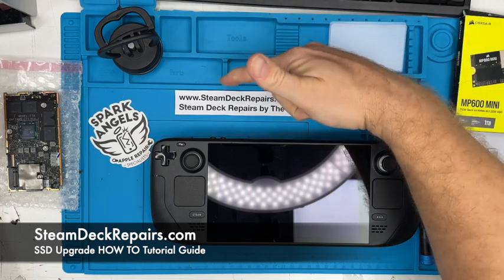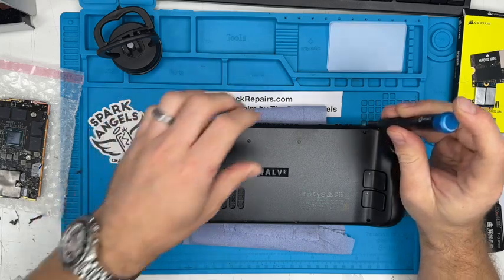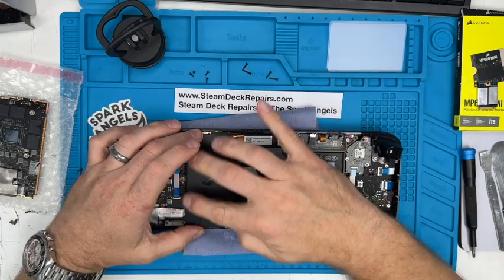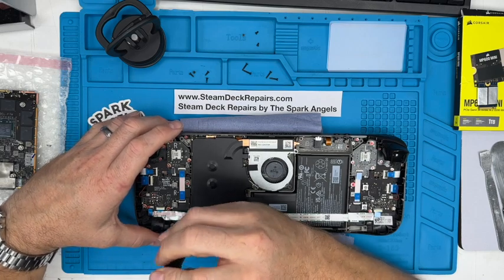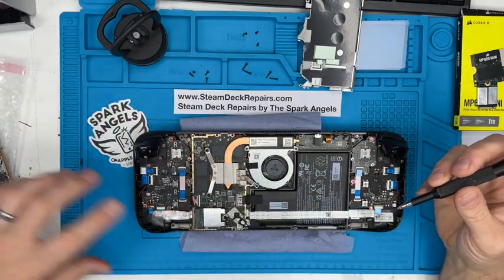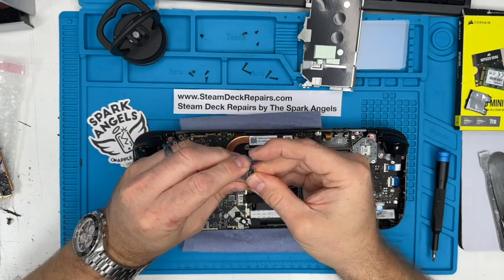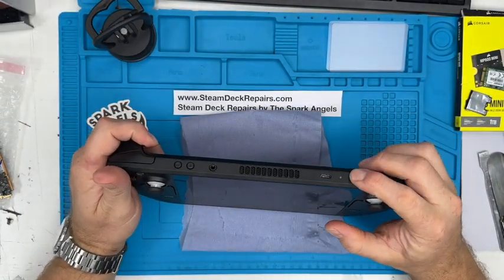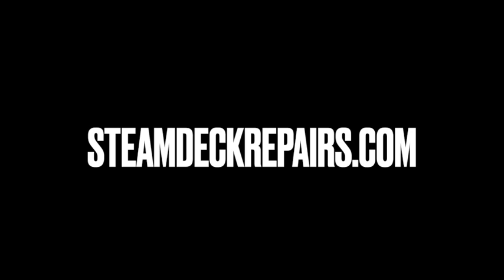Upgrade Your Steam Deck SSD: Step-by-Step Guide from 64GB to 512GB or 1TB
Looking to expand your Steam Deck's storage? You've come to the right place! In this comprehensive tutorial, we'll walk you through the process of upgrading your Steam Deck SSD from 64GB to either 512GB or 1TB.

Follow along to boost your device's storage and enhance your gaming experience.

🔧 What You'll Learn:

Tools you'll need for the upgrade
How to safely open your Steam Deck
Step-by-step SSD replacement guide
Some differences between the 1st gen and 2nd gen SteamDecks

🛠️ Tools Required:

Screwdriver set
Anti-static wristband
New SSD (512GB or 1TB)

📋 Timestamps:

00:00 - Introduction
02:12 - Opening the Steam Deck
04:17 - Differences between Gen1 and Gen2 SteamDecks Part 1
05:11 - Removing the SteamDeck heat shield
06:00 - Differences between Gen1 and Gen2 SteamDecks Part 2
09:24 - Removing the Old SSD
09:51 - Installing the New SSD
11:34 - Re-fitting the SteamDeck heat shield
12:58 - Closing the Steam Deck
14:29 - Confirming the new SSD is working